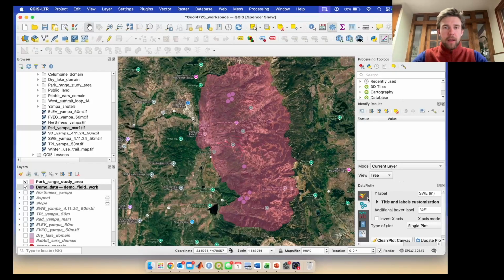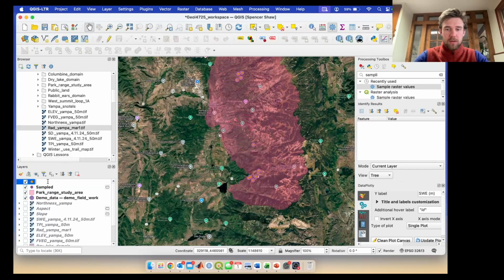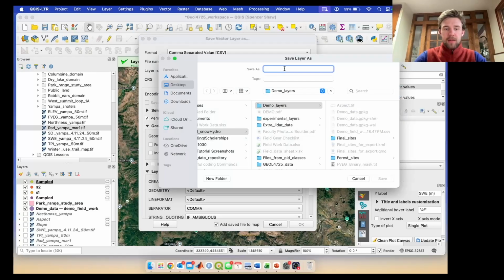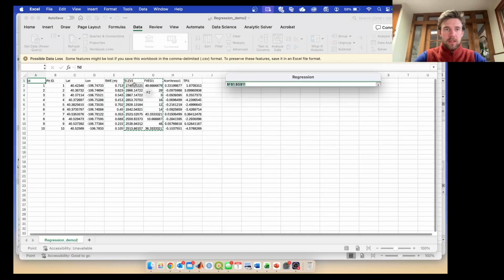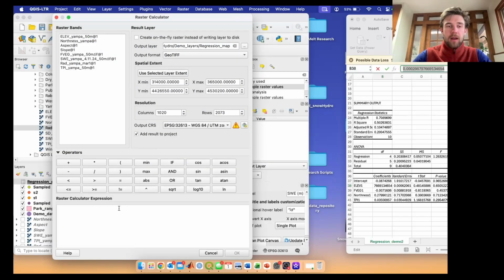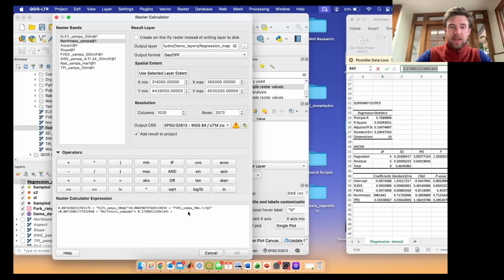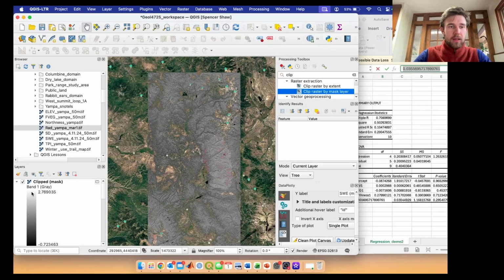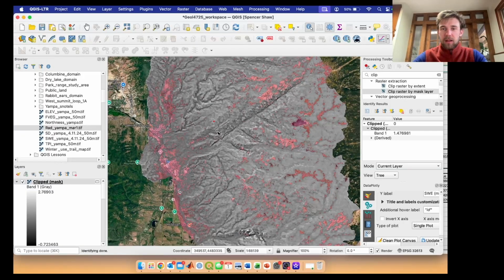Multiple Regression Analysis In QGIS and Excel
- Run a multiple regression using point data
-Apply the coefficients in raster calculator
-Create a spatially continuous map from the regression